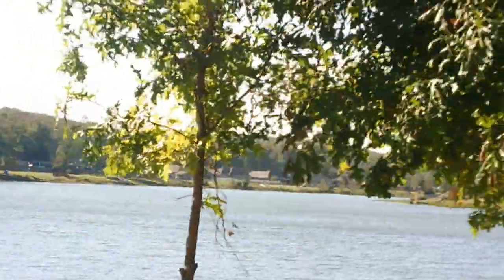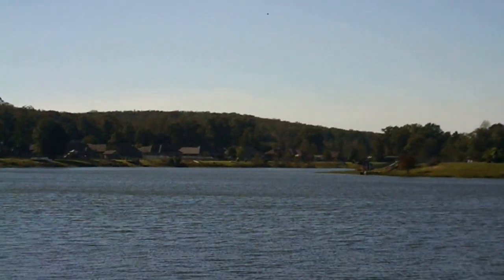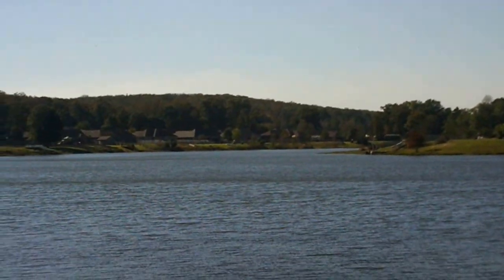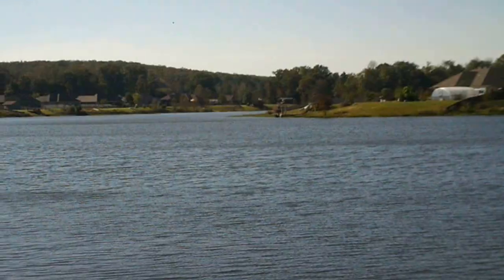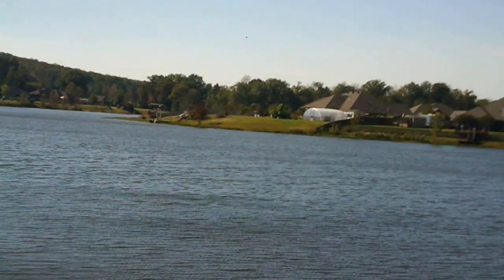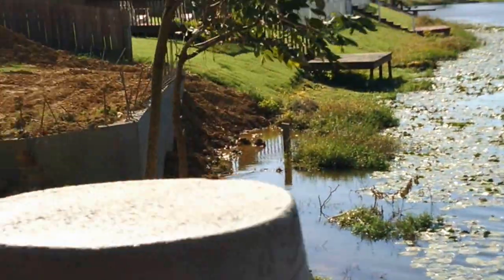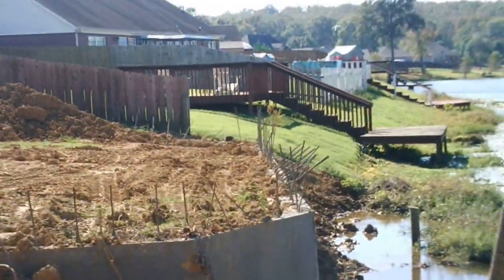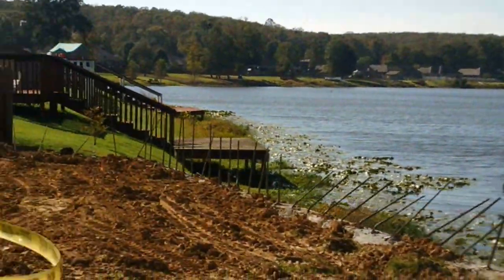Cabot, AR Community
Community in Cabot, AR Near Air Force Base